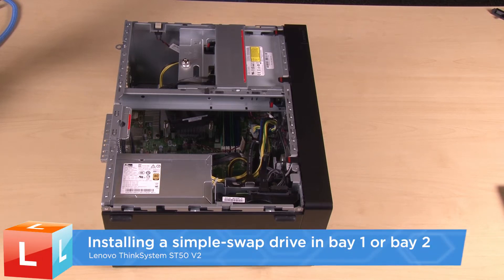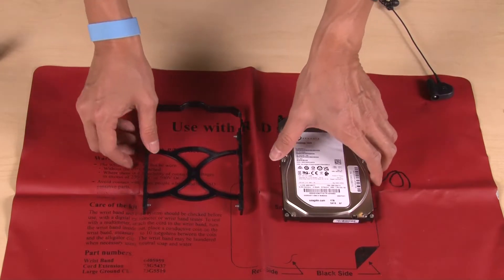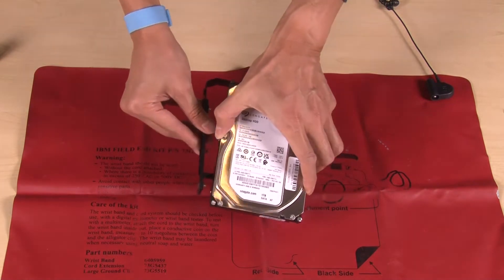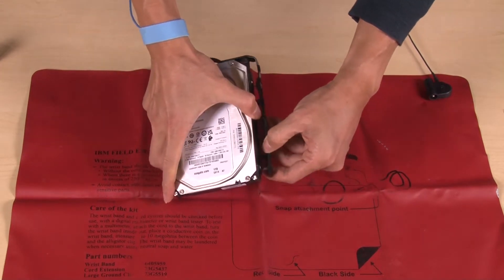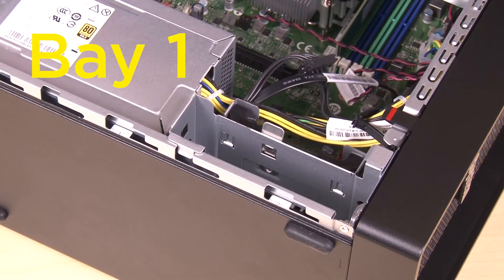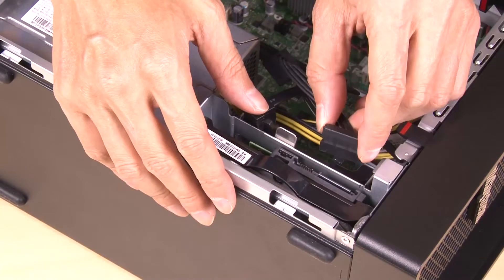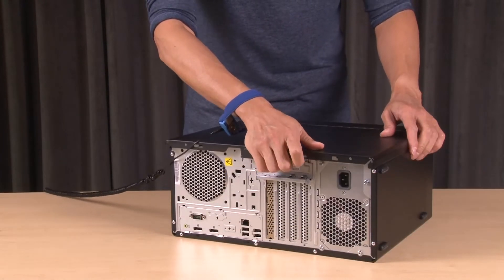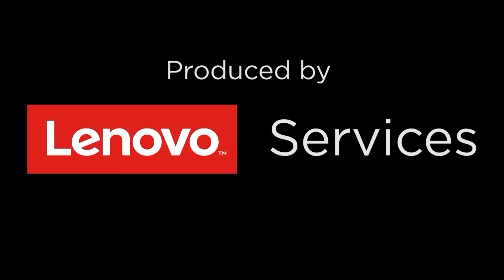Lenovo ThinkSystem ST50 V2 installing a simple swap-drive in bay 1 or bay 2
This video introduces the procedure used to install a simple-swap drive in bay or bay 2 on the ST50 V2